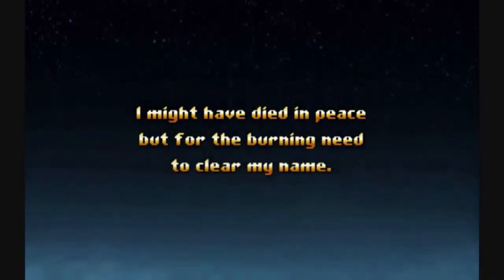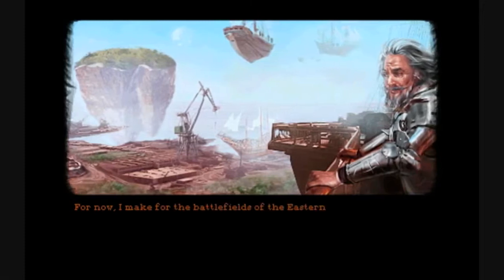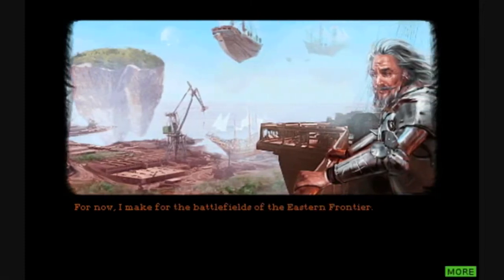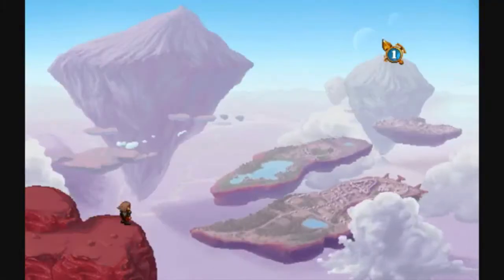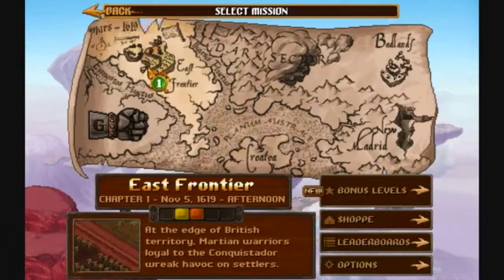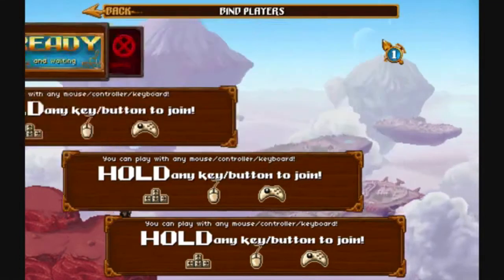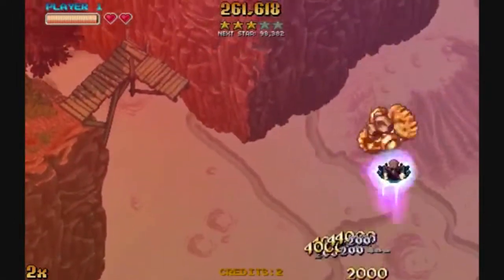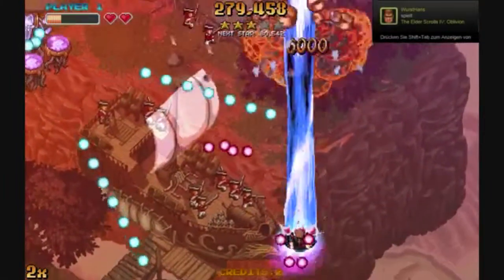Jamestown Game Review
Video credits: Modshoot, vidyagaymelive, thiima,